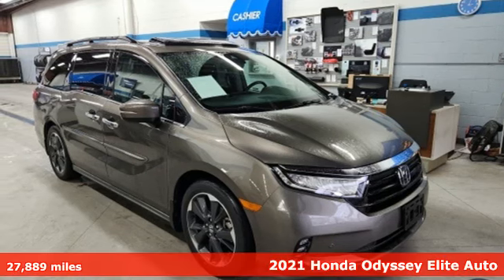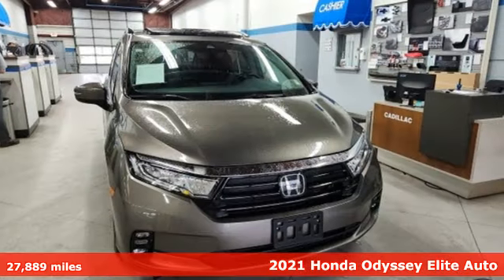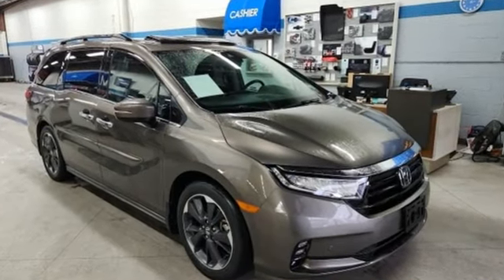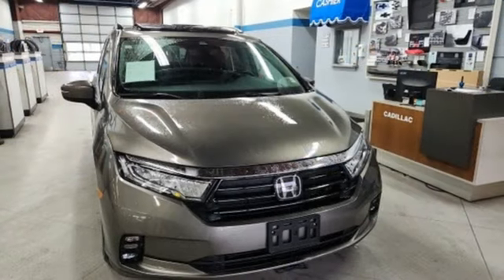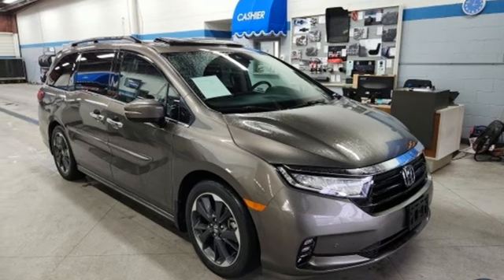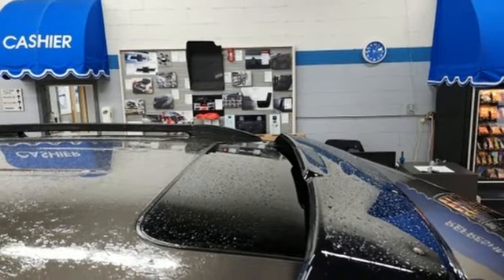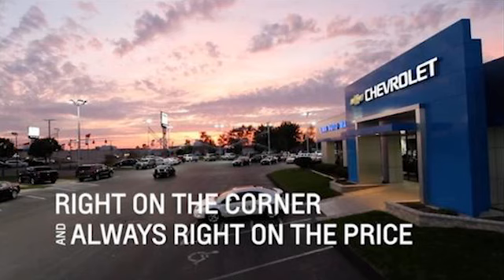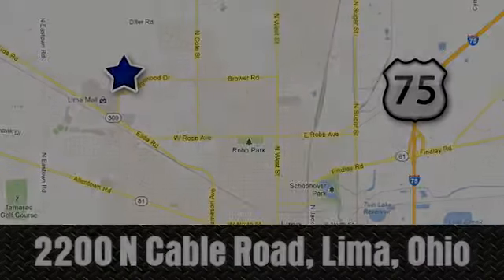Used 2021 Honda Odyssey Lima OH Dayton, OH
Year: 2021
Make: Honda
Model: Odyssey
Trim: Elite
Engine: 3.5L V6 SOHC i-VTEC 24V
Transmission: 10-Speed Automatic
Color: Black
Mileage: 27889
Stock #: 10448Z
VIN: 5FNRL6H9XMB010448
Clean CARFAX. Black 2021 Honda Odyssey Elite FWD 10-Speed Automatic 3.5L V6 SOHC i-VTEC 24VbrbrClean vehicle history too! Recent Arrival! Odometer is 1601 miles below market average! 19/28 City/Highway MPGbrbrAwards:br * ALG Residual Value Awards, Residual Value AwardsbrFamily owned and operated since 1918 , Lima Cadillac is a quality oriented, full service automotive dealership that prides itself on creating a positive atmosphere for all of our customers and employees based on trust, respect, honesty, and integrity. If at any time you have a question, please do not hesitate to contact a Lima Cadillac professional online or give us a call at ! Please note the advertised price does not include sales tax, vehicle registration fees, other fees required by law, finance charges and any documentation charges. Dealership not responsible for equipment inaccuracies.

Address:
2200 N Cable Rd